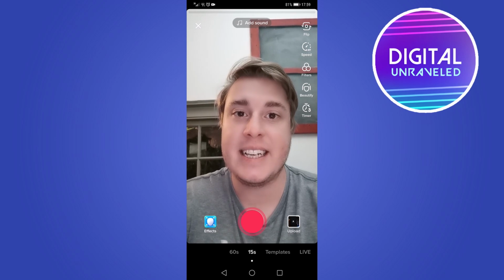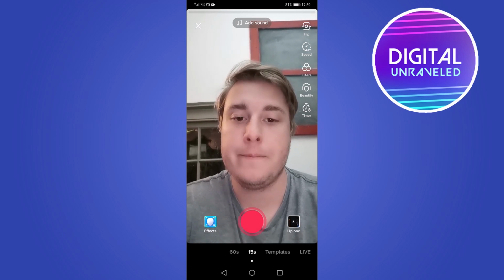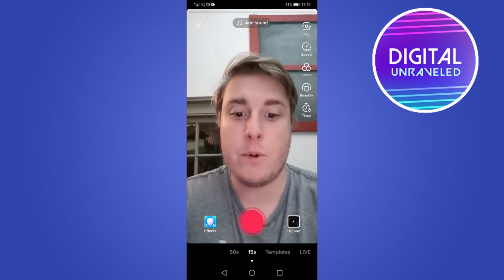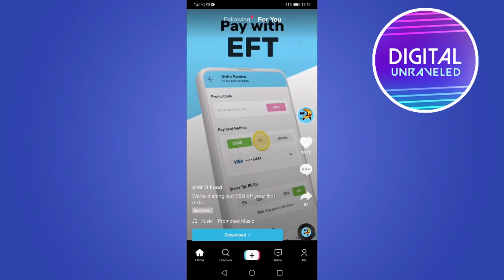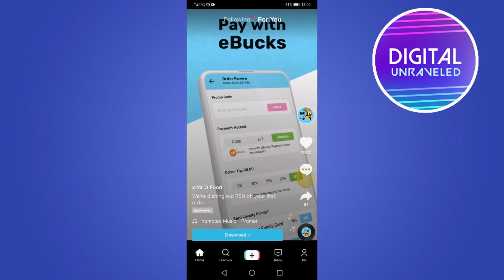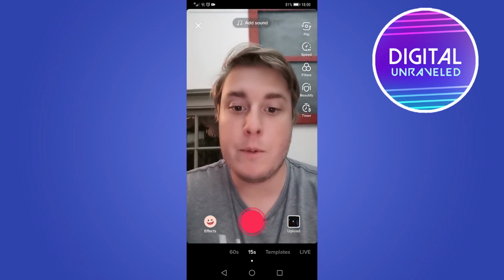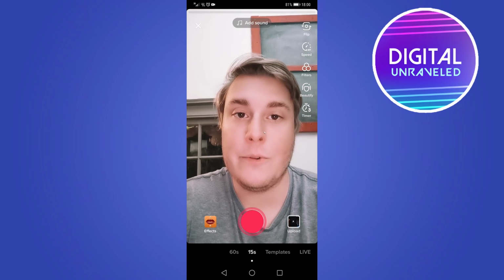How to get the Piercings Filter on Tiktok!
This video will show you how to get the piercings filter on Tiktok. This filter is a lot of fun and pretty realistic if you ask me. Learn how to get the piercings filter on Tiktok and have some fun with your friends as you compare all the different looks that you can do with the piercings filter on Tiktok.